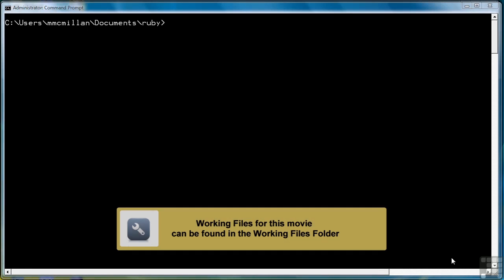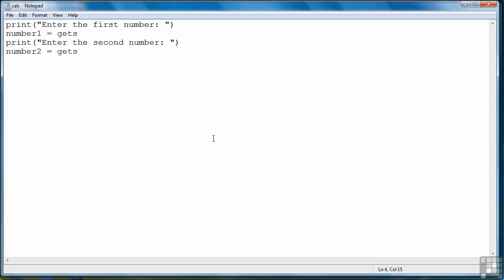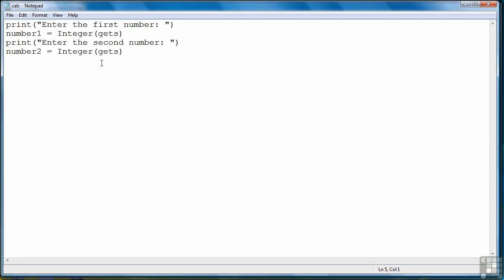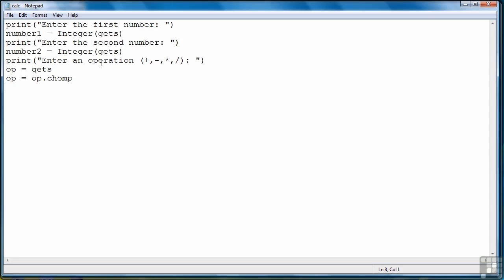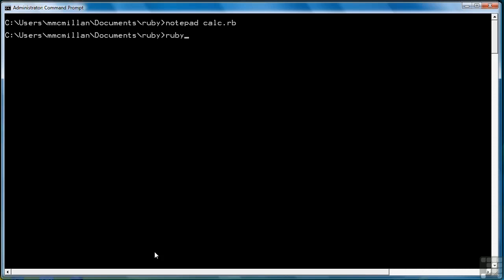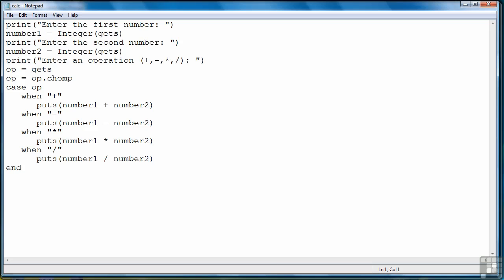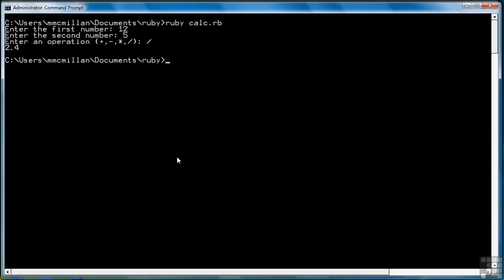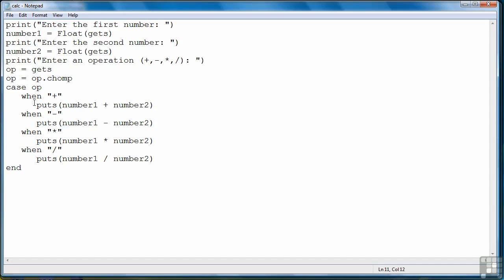Infinite Skills: Ruby Programming 23 - Exercise